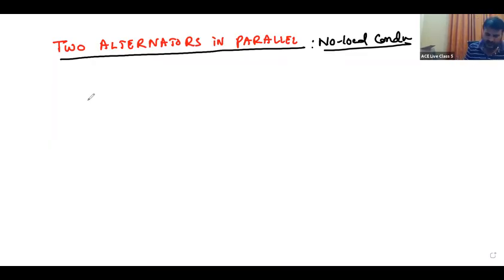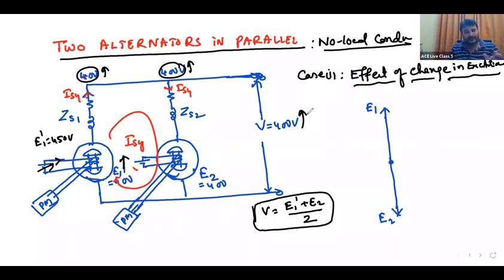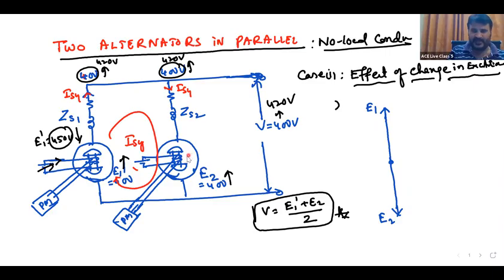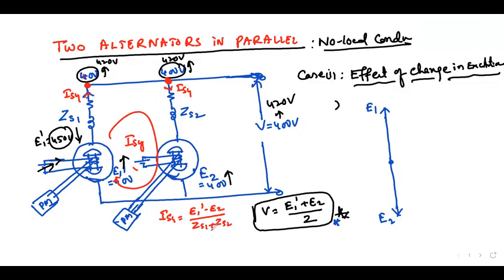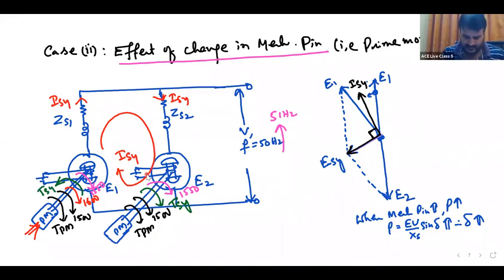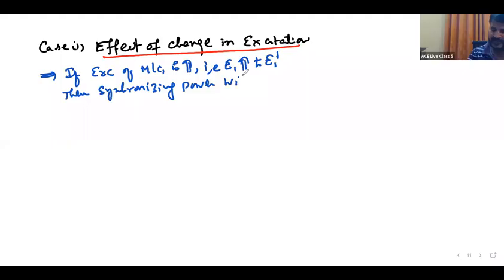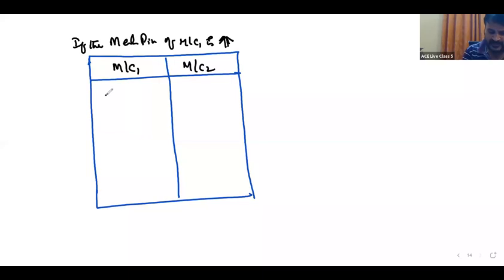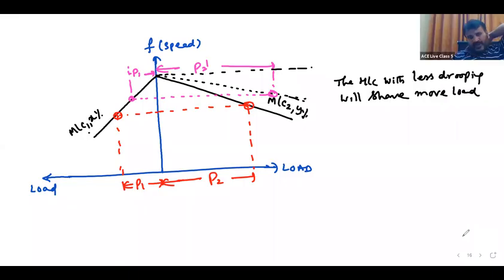syn m c day 16